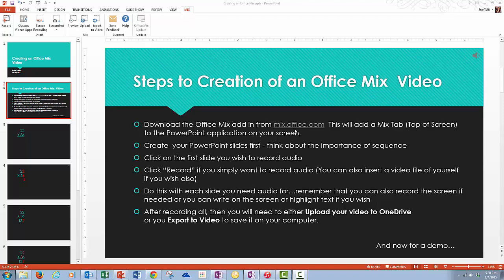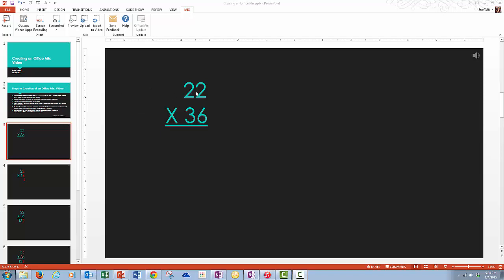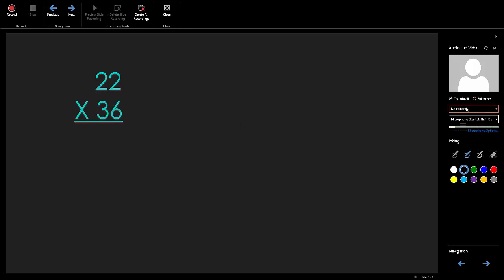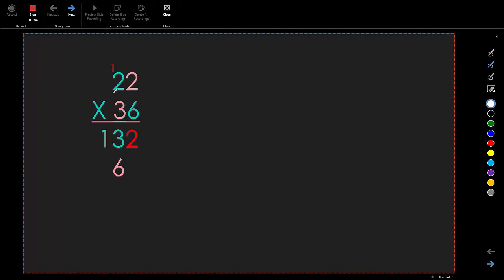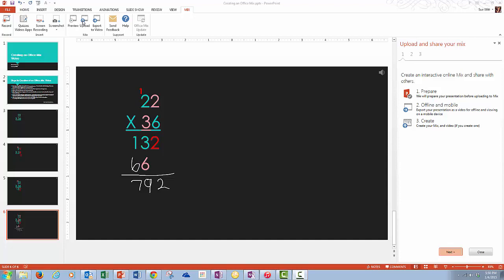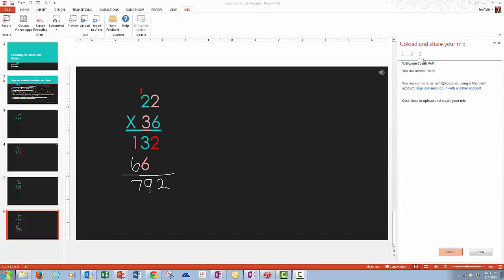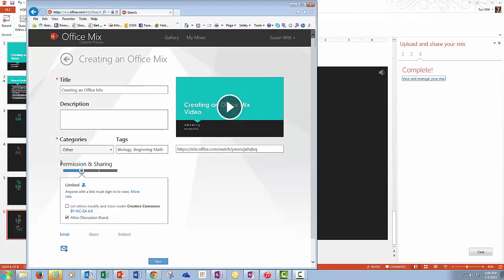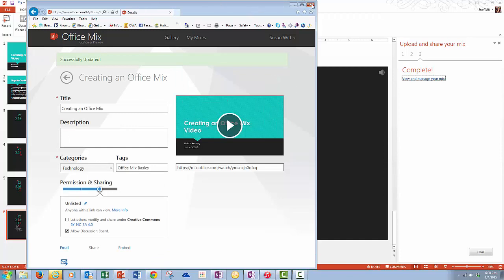Office Mix Basics